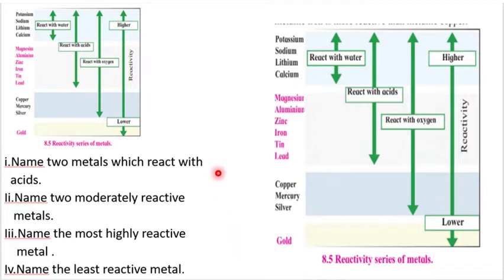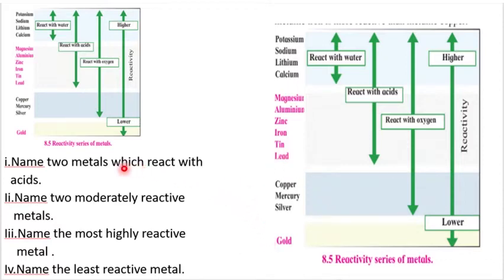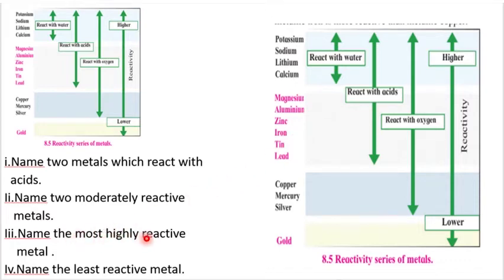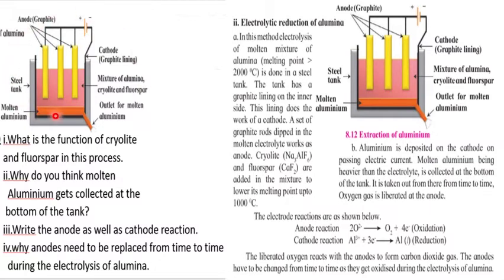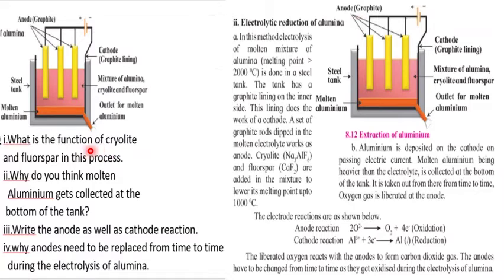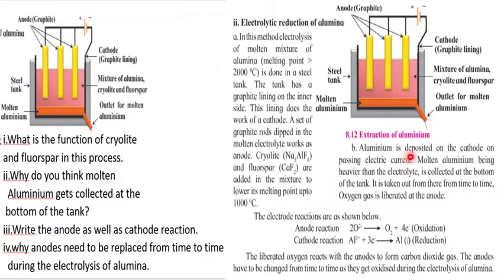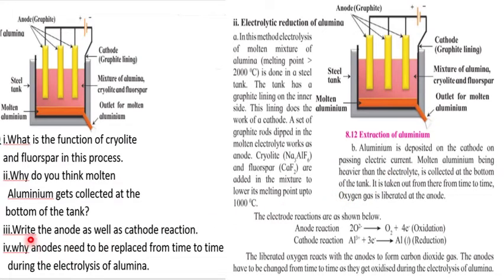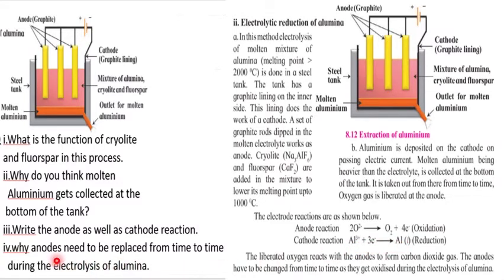Most important Diagram Based Questions Chapter8 science 1 With Solution Maharashtra Board 40/40